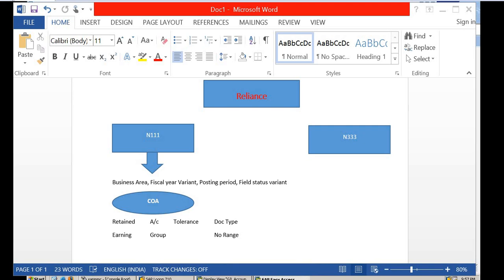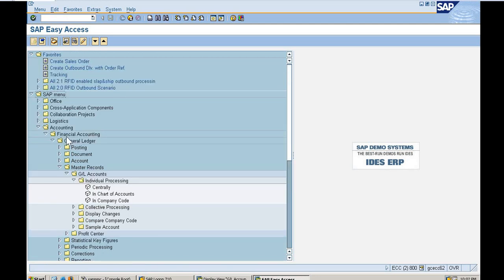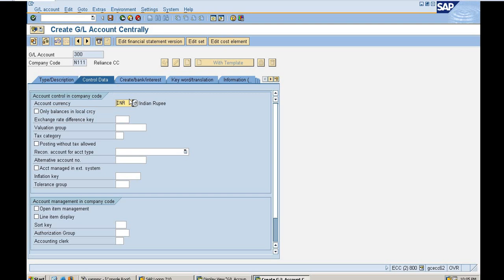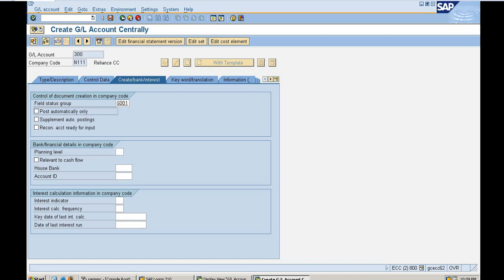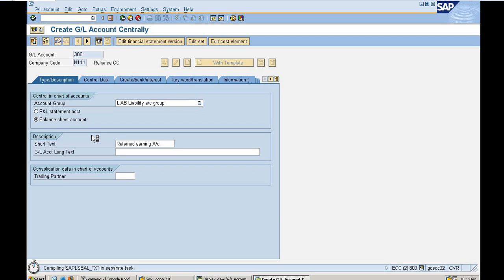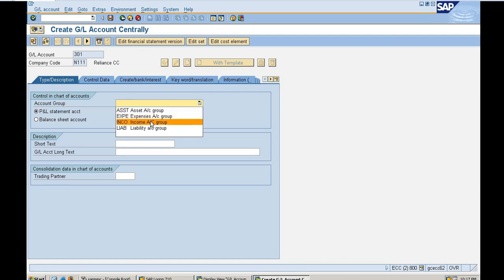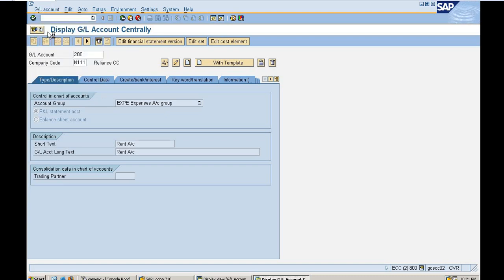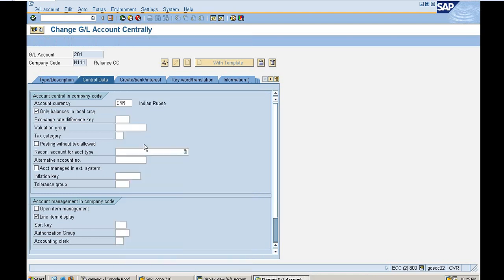Creation of GL account in sap FICO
Hey All,
This video content,
Creación de cuenta GL en savia FICO.
Création du compte GL dans SAP FICO
在sap FICO中创建GL帐户
Zài sap FICO zhōng chuàngjiàn GL zhànghù

Stay connect on Facebook page

Stay connect on Quora

TC,
Thanks,
Nikita